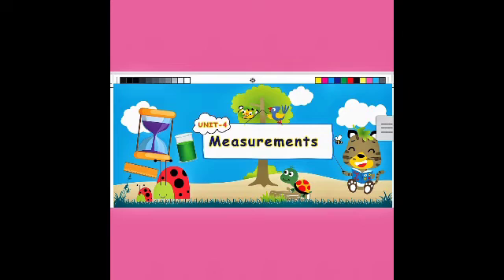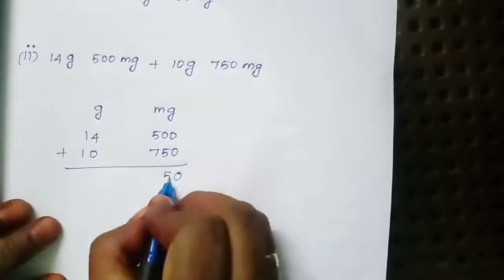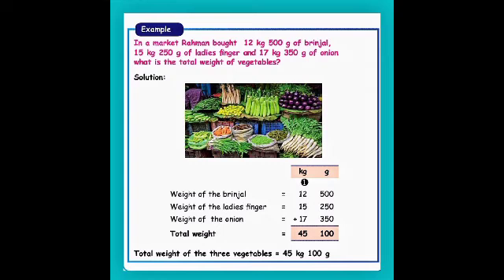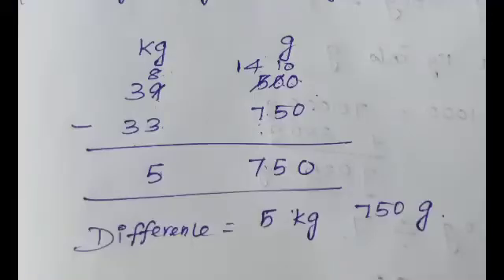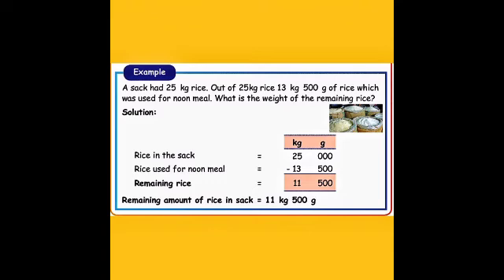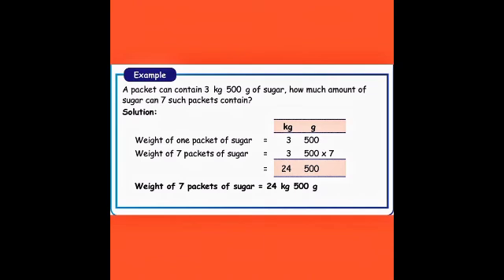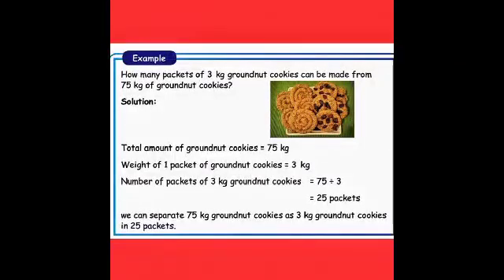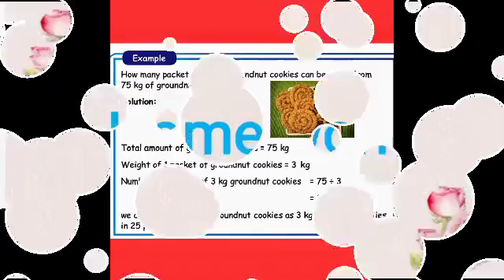IDEAL & ADHARSH GRADE 5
Class.                          :  5
Subject.                       : Maths
Session.                       : 6
Portion of heading.     : Measurement - Weight.